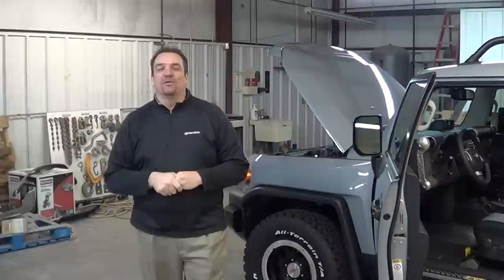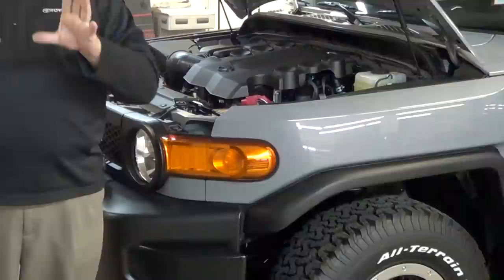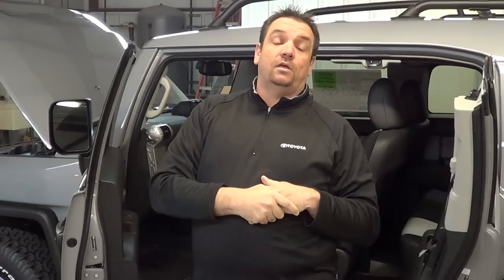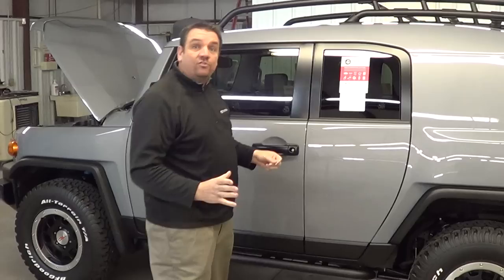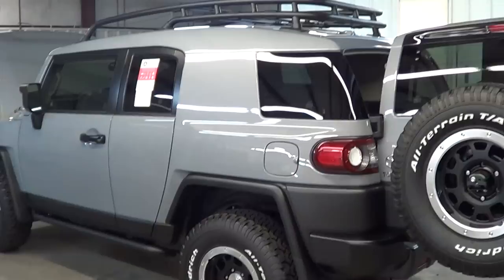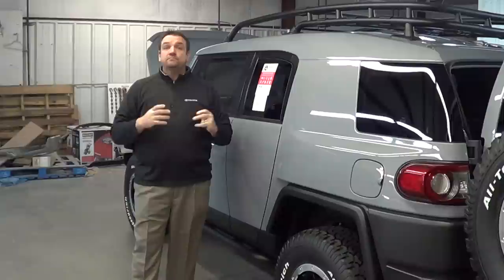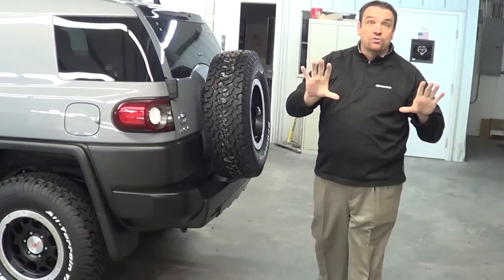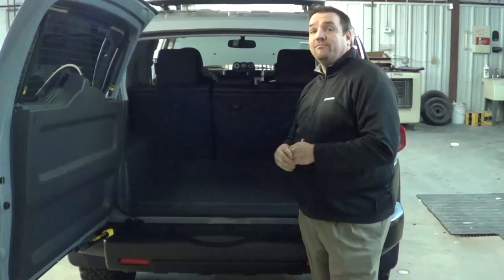Toyota FJ Cruiser comparison against Jeep Wrangler Unlimited by Jason Swoszowski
provides a competitive comparison with the 2013 Toyota FJ Cruiser against the 2013 Jeep Wrangler Unlimited. Jason highlights the major differences between the vehicles and tells you many of the advantages of owning the Toyota FJ Cruiser such as: free ToyotaCare, day time running lights, shorter stopping distance by a full car length, and standard bluetooth and back up camera over the Jeep Wrangler Unlimited.